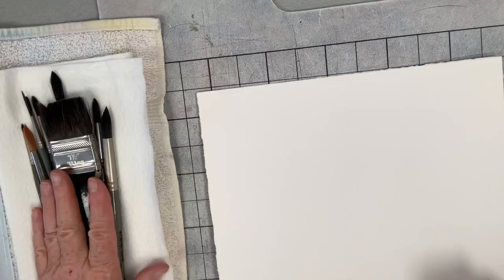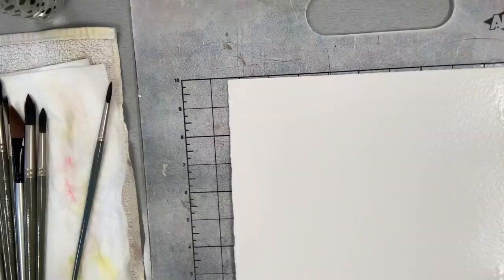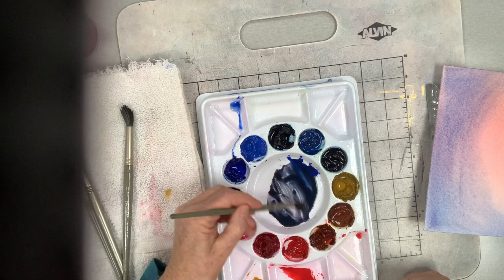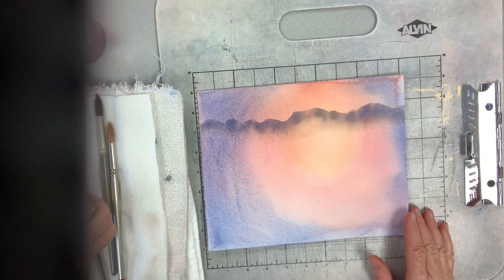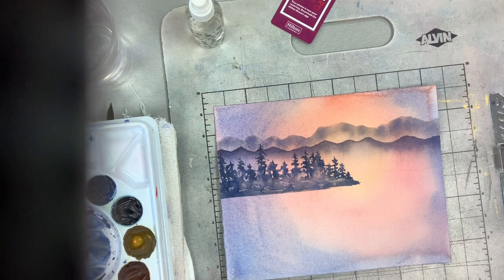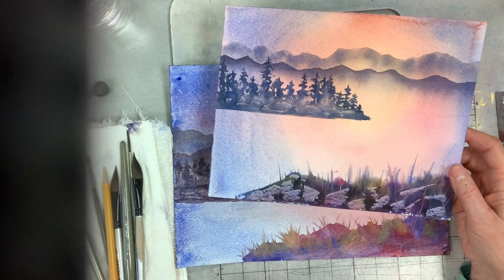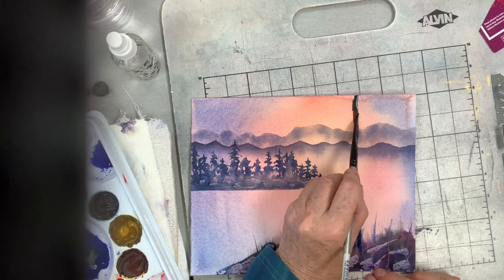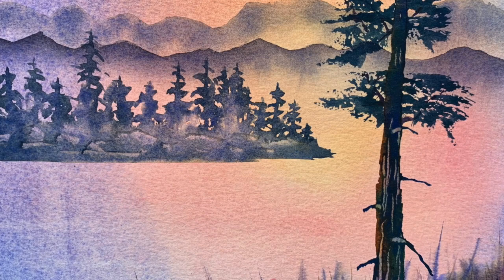Painting a Sunset With Evergreens in Watercolor Using the Primary Colors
In this video I show you how to Paint a Sunset With Evergreens in Watercolor using just the Primary Colors. Easy beginner lesson.
Colors used:
FRENCH ULTRAMARINE BLUE, QUINACRIDONE RED, TRANSPARENT YELLOW.